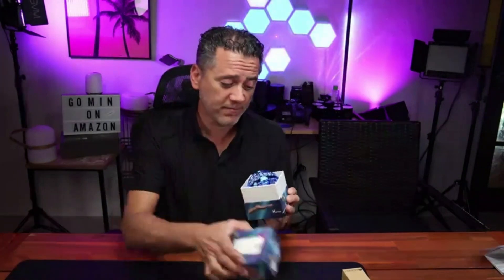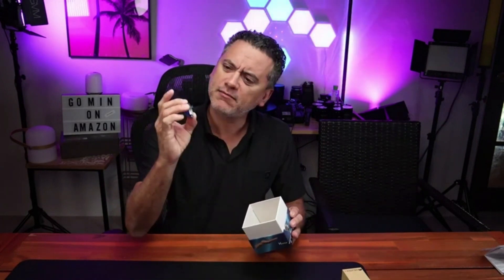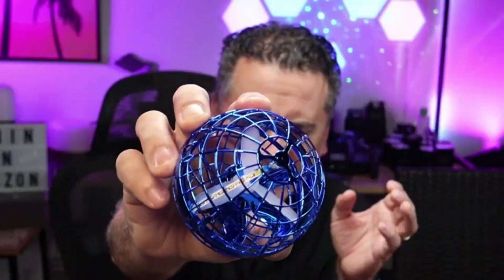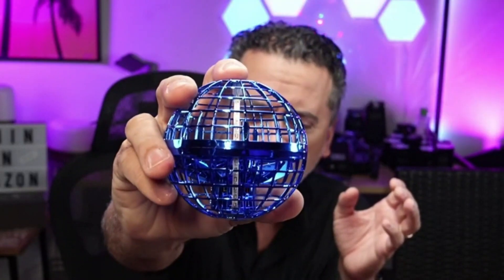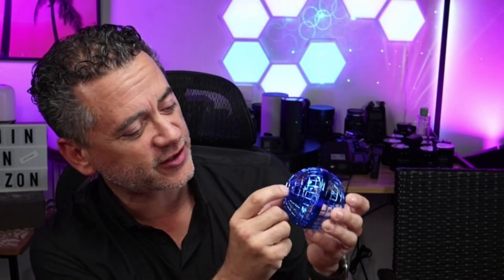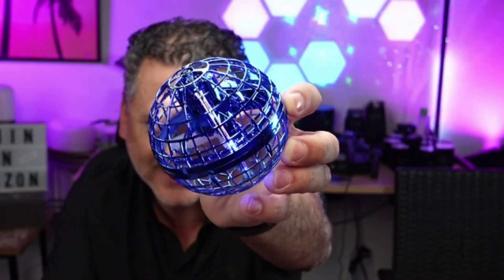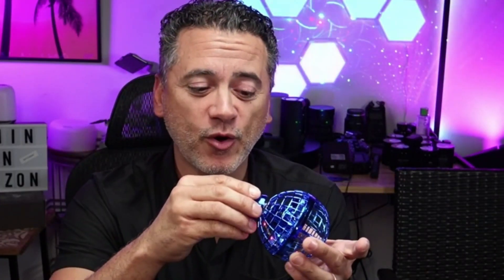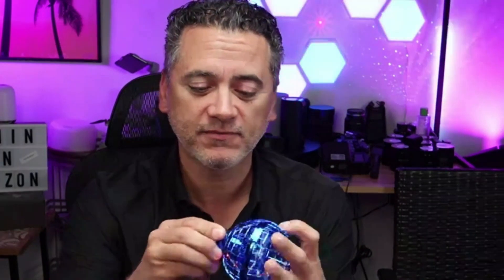Manual boomerang hovering ball unboxing video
Fly ball unboxing video
Spherical appearance, powerful engine, and functions based on the principle of aviation flight can realize various flight modes. This cool thing not only brings fun to play, but also helps to improve children's hands-on ability, manipulative skills, intelligence and creativity.